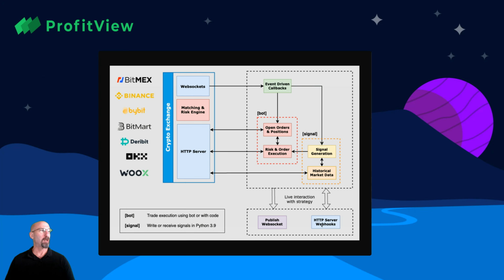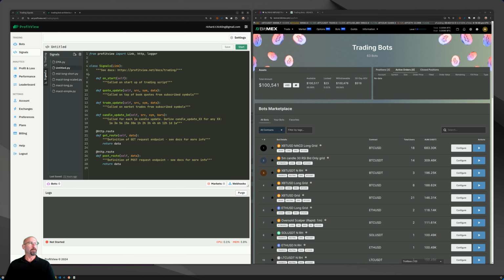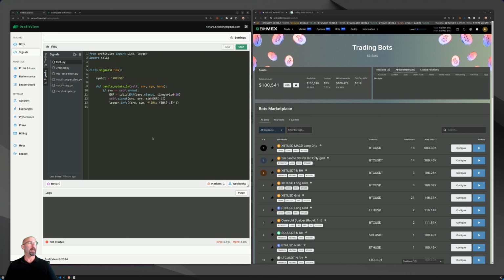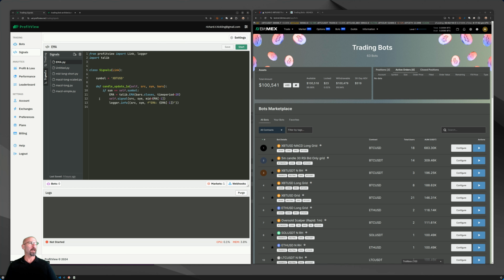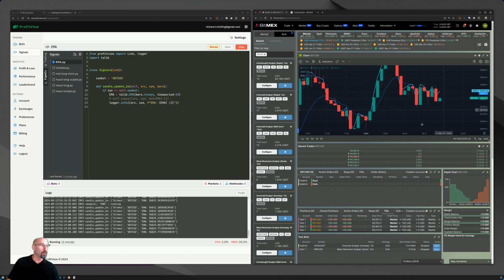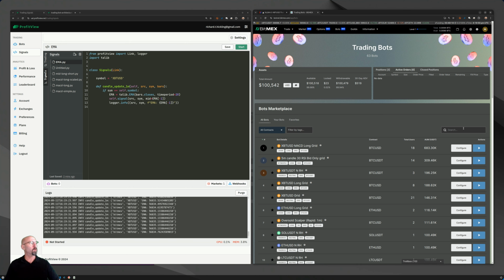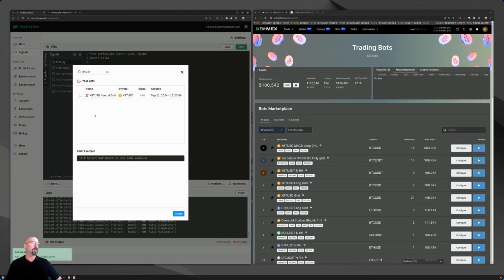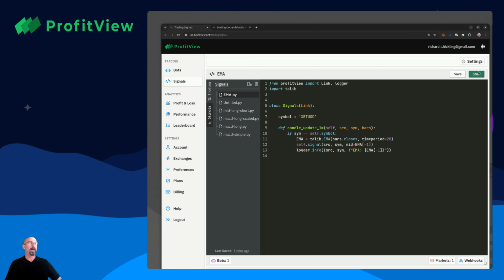The ProfitView Signals interface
Shows the ProfitView conceptualization of "Signals" and the way they are used to create trading algorithms including Bots.

X: @profitview